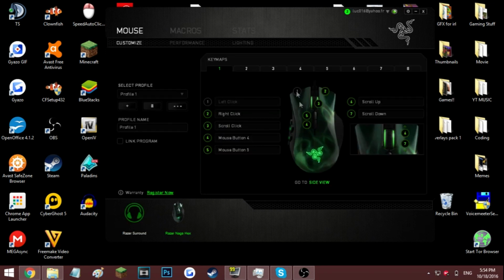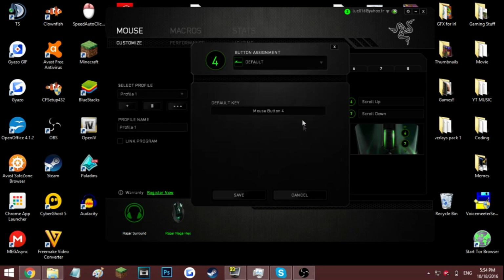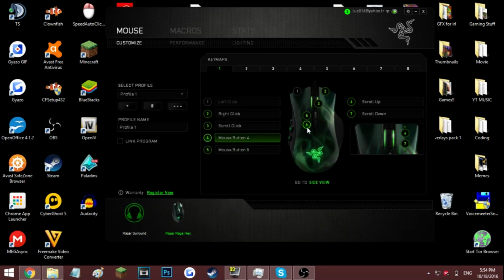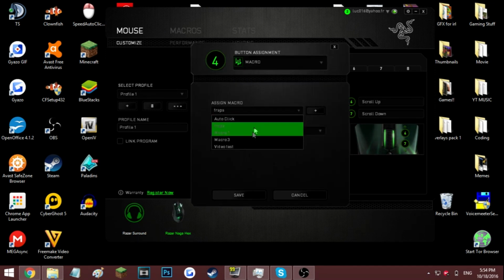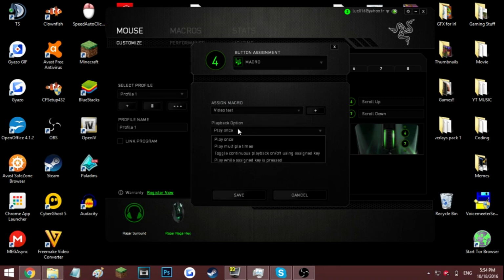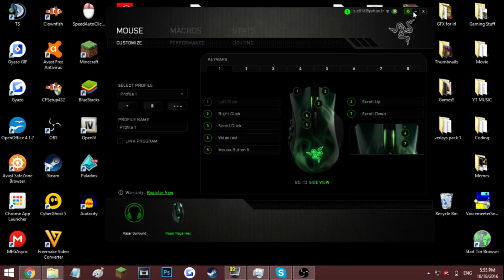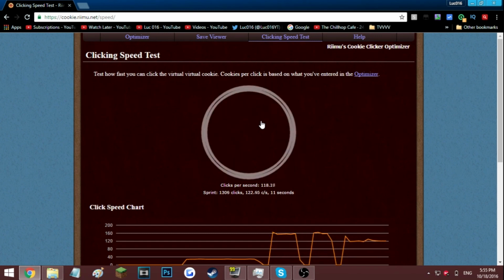Razer Mouse - How to make an AutoClicker with Macros (Razer Synapse) 2019 EASY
Some Specs:

Microphone : Turtle beach p11

Wanna Collab some time?
Leave your ign and skype as a comment!